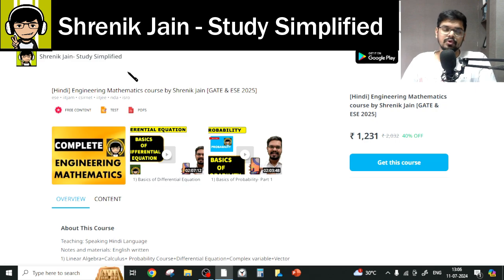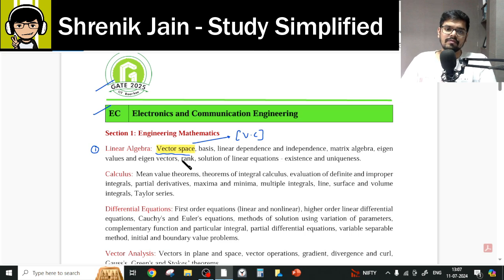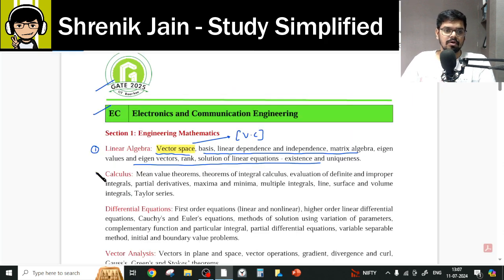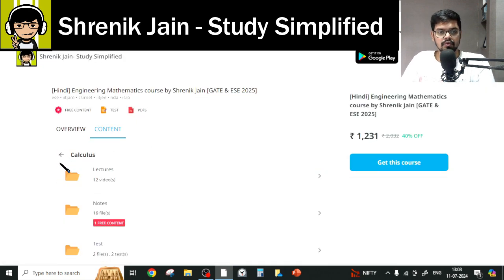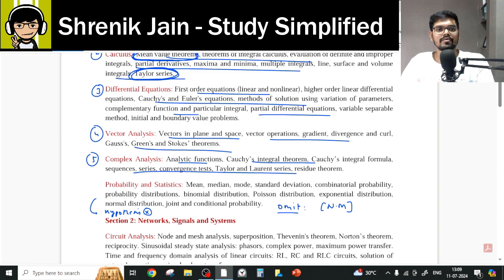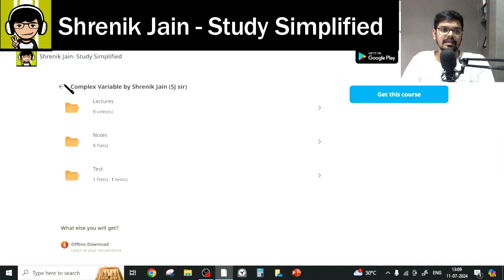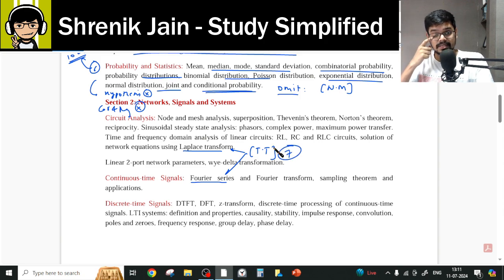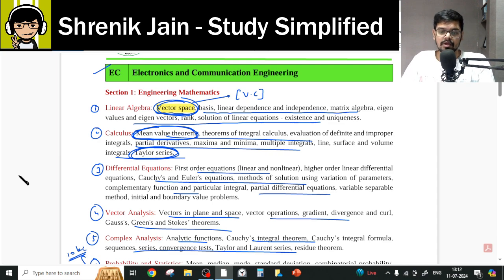Engineering Mathematics| Detail Syllabus | Electronics & Communication Engineering | EC | GATE 2025